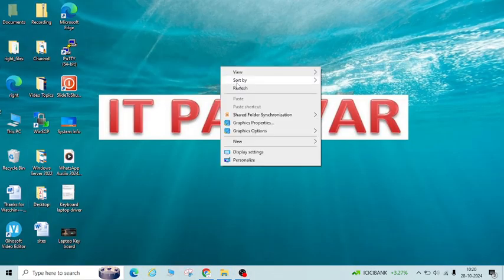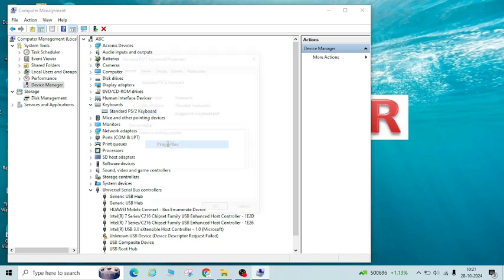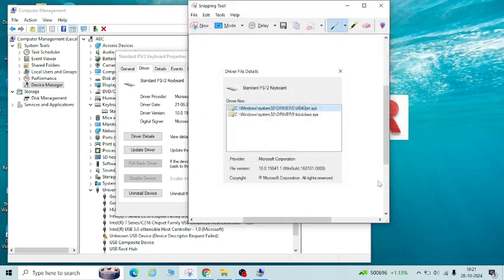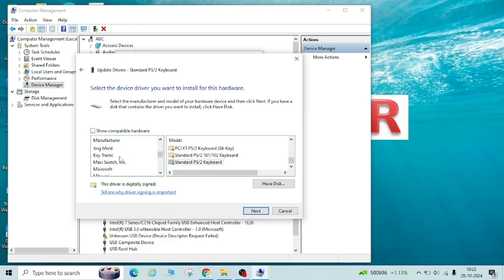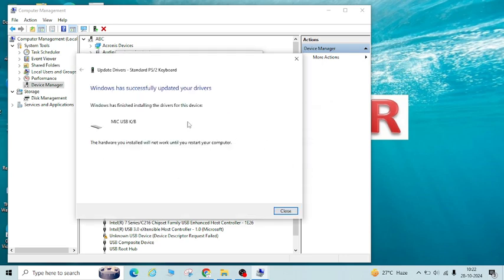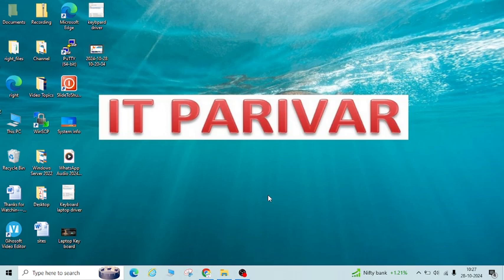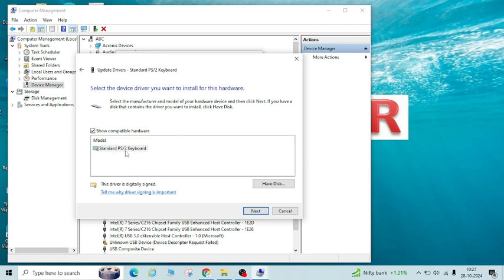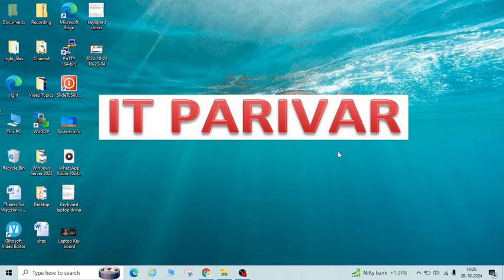How to Disable Laptop Internal Keyboard enable external Keyboard | Key Auto Pressing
Hello Friends,
In this Video I have tried to explain step by step about Disable Laptop Internal Keyboard enable external Keyboard. I hope this video will  be helpful for you.

How to Disable Laptop Internal Keyboard enable external Keyboard.
How to disable laptop internal keyboard and enable external keyboard.
How to fix laptop key auto pressing issue.
How to use external keyboard in laptop and disable internal keyboard.
Laptop ka internal keyboard kaise disable karein.

      IT Parivar